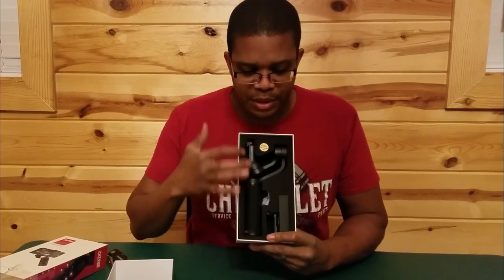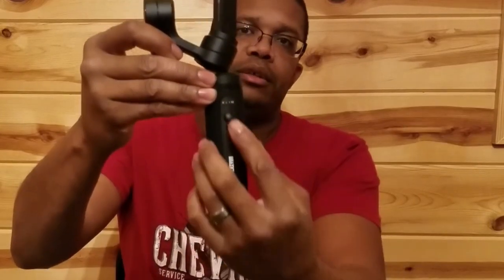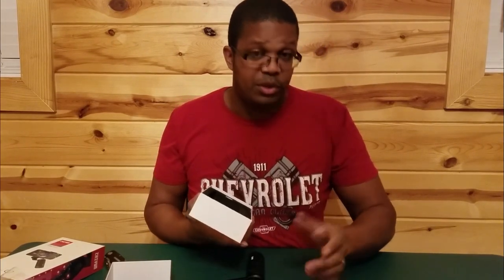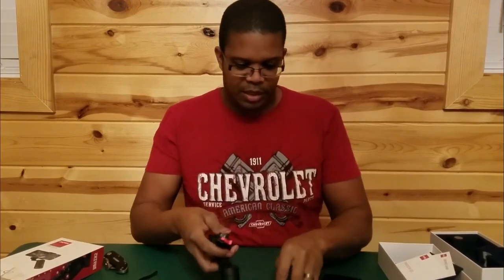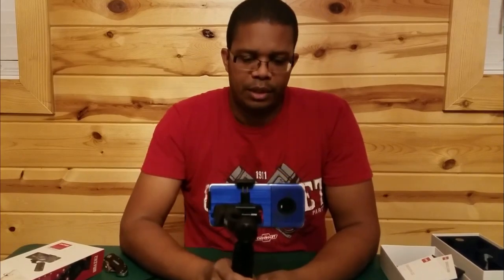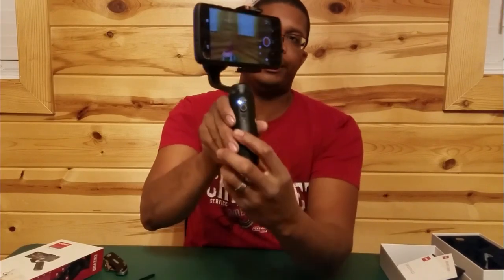Zhiyun Smooth-Q2 - WH3R3 W3 AR3 Review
Time for a little upgrade, and I do mean little, this Zhiyun Smooth-Q2 packs a big punch in a little package!

We take it for a test drive and see how it performs.